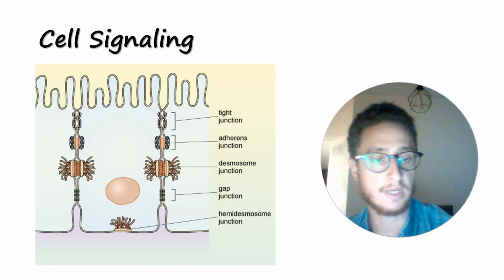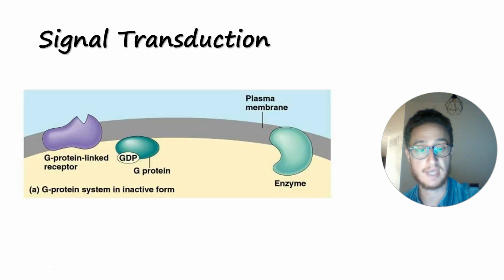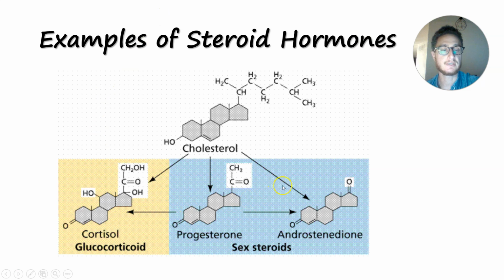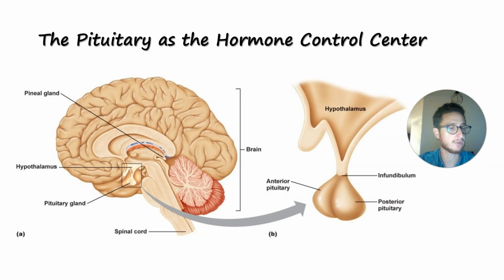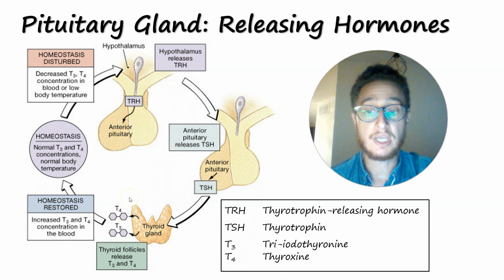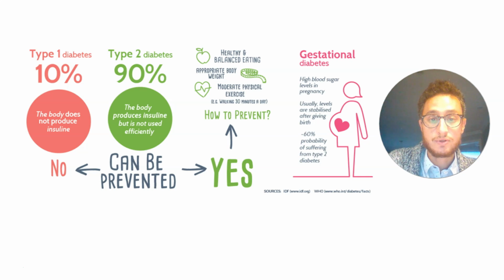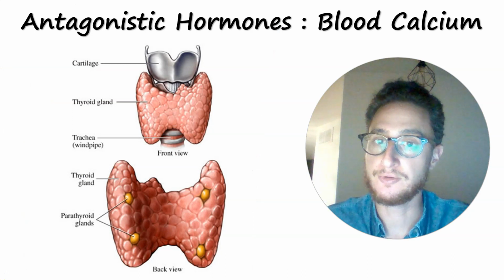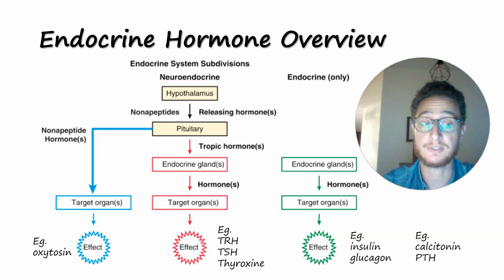Cell Signaling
I hope you enjoy this quick look at the endocrine system